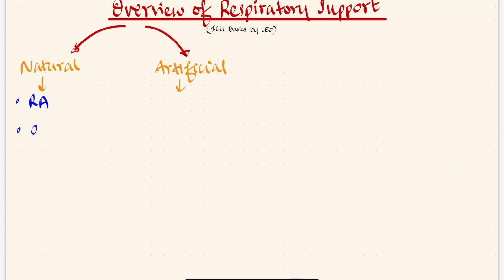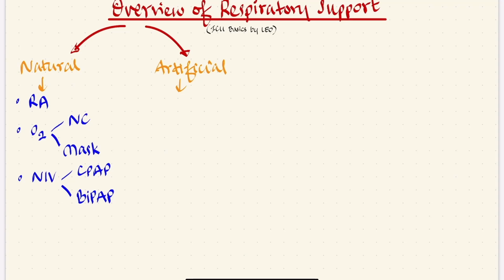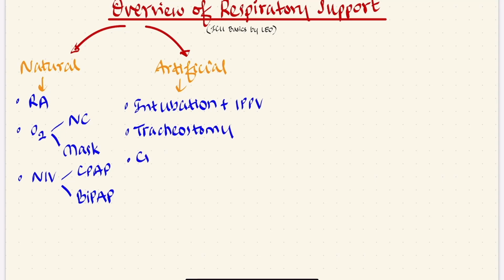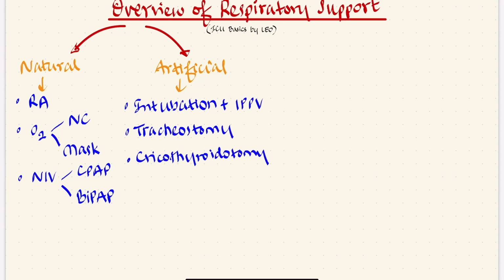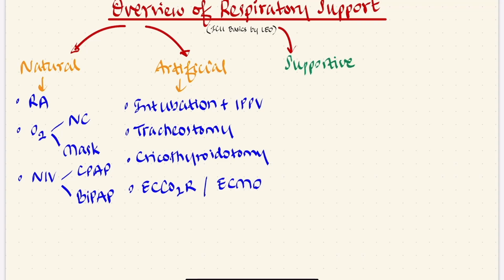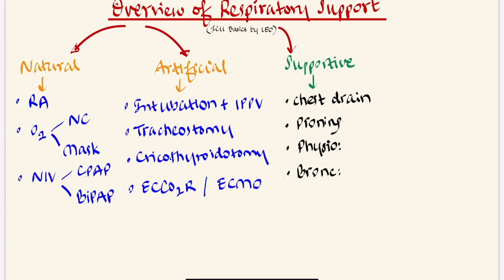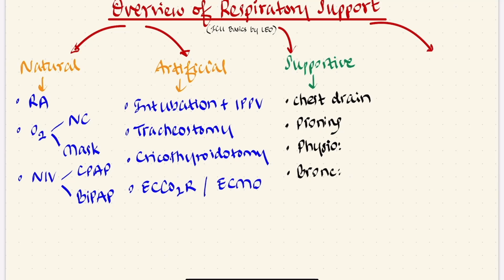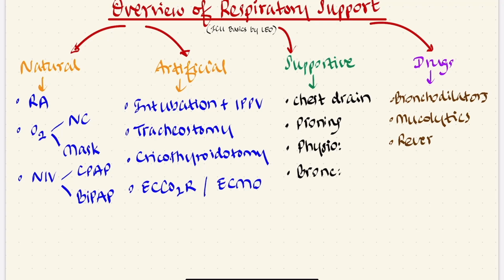Respiratory Support on Intensive Care Unit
In this video, I would talk about respiratory support on intensive care unit.